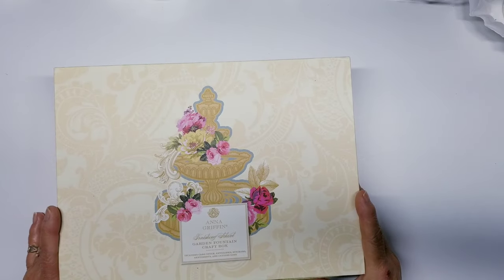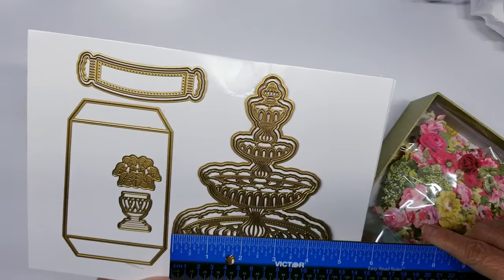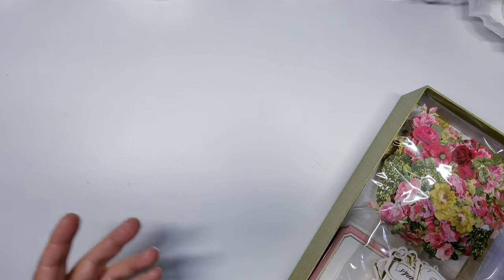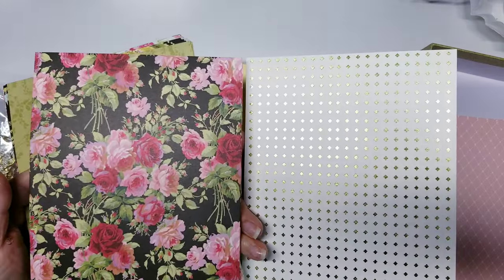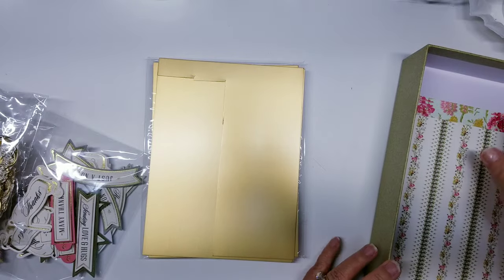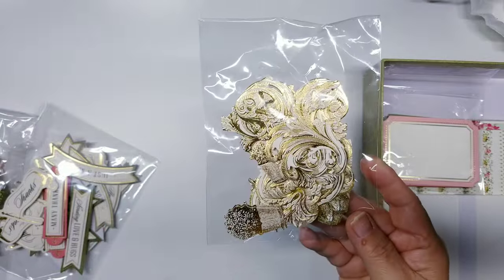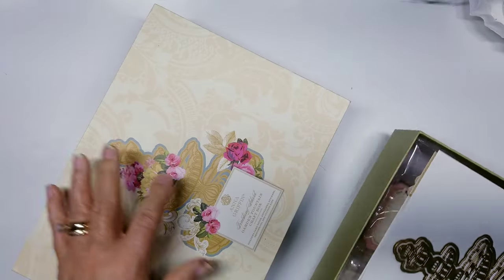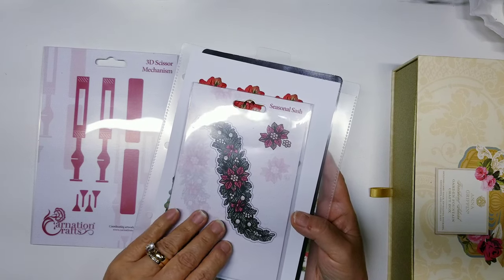Anna Griffin Fountain unboxing & project share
This video content is not intended for children under 18 years old